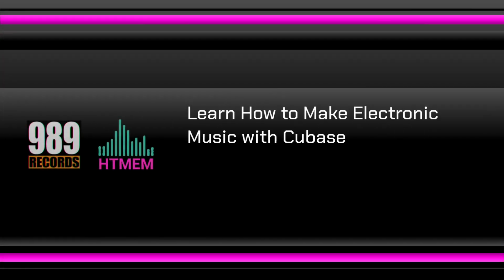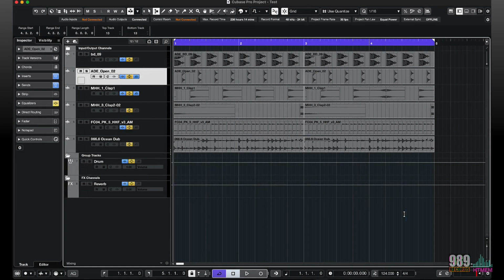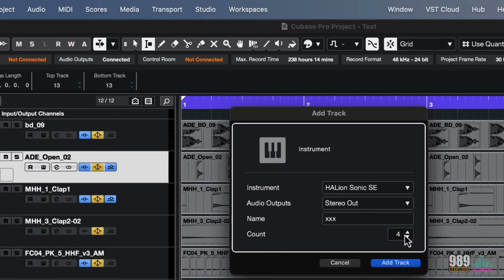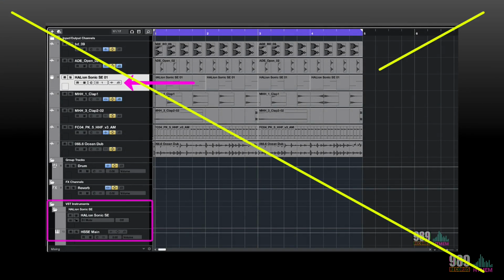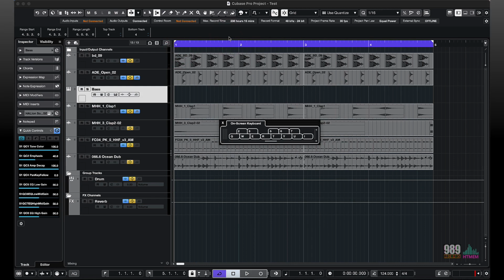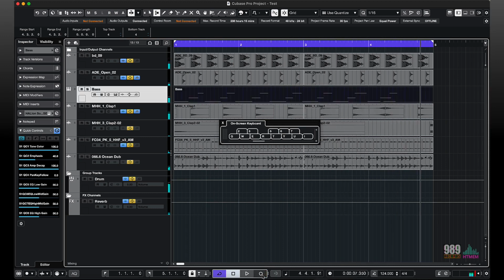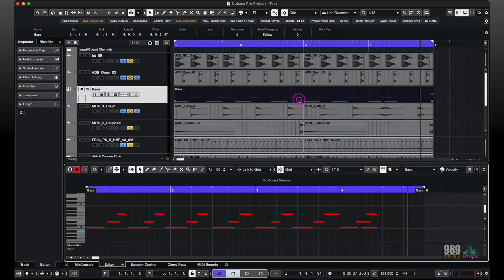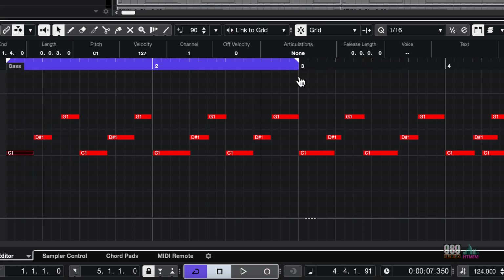Cubase Track Instrument - Learn How To Make Electronic Music Using Virtual Instruments | HTMEM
Unleash the potential of virtual instruments and master the art of creating electronic music with Steinberg Cubase! Explore the world of electronic music production and elevate your skills with our powerful software.

❓ Why Choose Cubase
👉 All-in-One Solution: No need for expensive plugins or virtual instruments. Cubase has everything you need for professional-quality music out of the box.
👉 Endless Inspiration: Never run out of ideas with a massive collection of samples, sound libraries, and presets.
👉 Powerful Editing Tools: Take your music to the next level with Cubase's robust features.
👉 MIDI Magic: Create intricate melodies, and chord progressions, and have full control over your music effortlessly with Cubase's pioneering MIDI editing.
👉 Easy Organization: Find your perfect sound, instruments, and MIDI files in seconds using Mediabay.
👉 Orchestral Excellence: Perfect for large orchestral MIDI projects.
👉 Collaboration Made Easy: Connect with musicians and producers in real-time to take your music to new heights together.
👉 Crystal Clear Sound: Experience pristine audio quality with Cubase's internal signal path.
👉 Learn with Confidence: Our step-by-step course, created by the Steinberg Certified Trainer Max Porcelli, will make you a PRO in no time.
👉 10. Have any questions? Join our exclusive HTMEM community for ideas, collaboration, and fast replies to your queries within 24/48 hours. We're here to support you every step of the way.

🔥 Learn How to Make Electronic Music With Cubase
Get this Course - Get 6 Bonuses
- Steinberg Certified Training
- Lifetime Access
- Community Access
- Certificate of Completion
- 350 Free Samples Download
- Free 60 Days Cubase Trial

Plus - 7 Days Money Back with SSL Secure Transactions